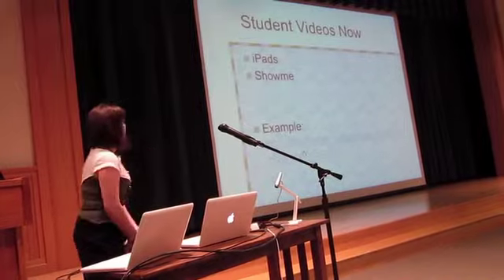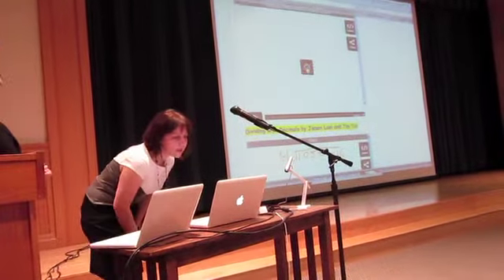Flipping the Classroom: Math Aces - Toni Carlson and Jane Evans, Watertown